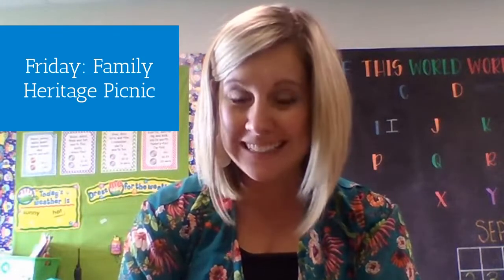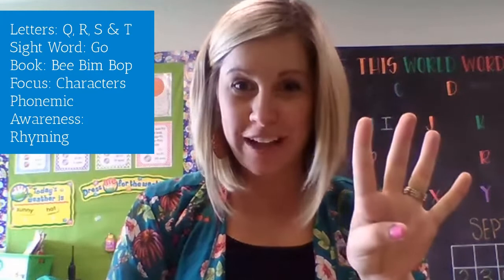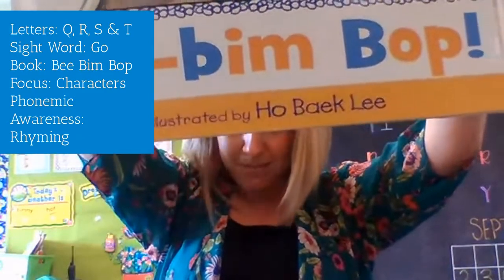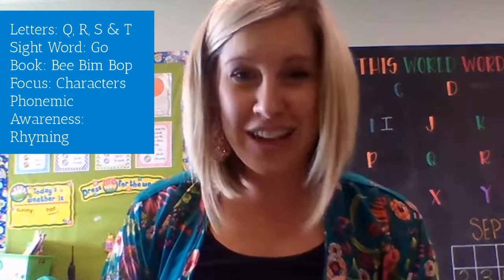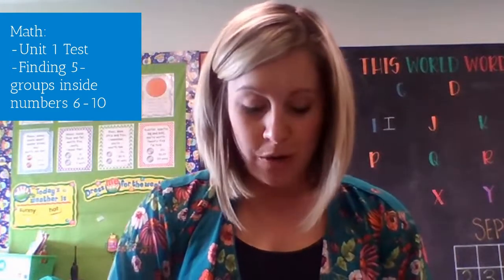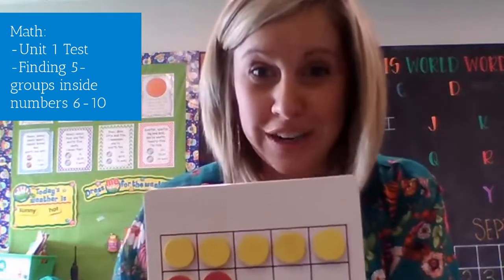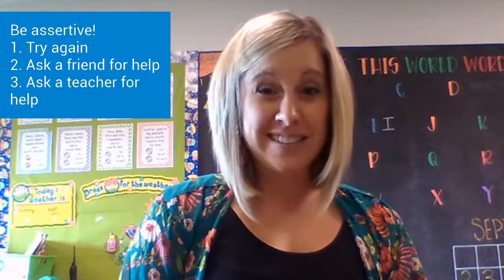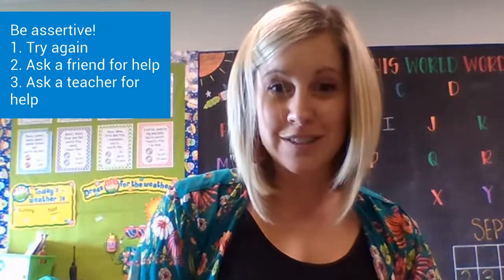Week of 9/17